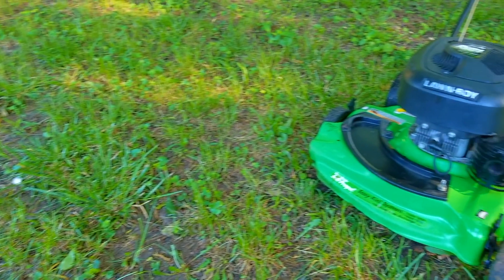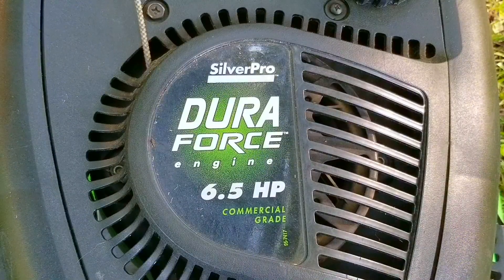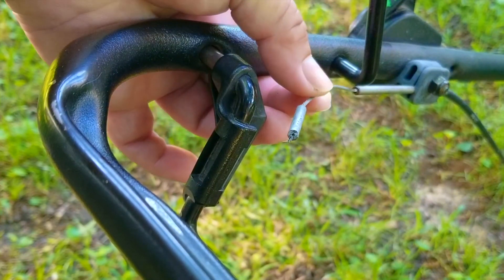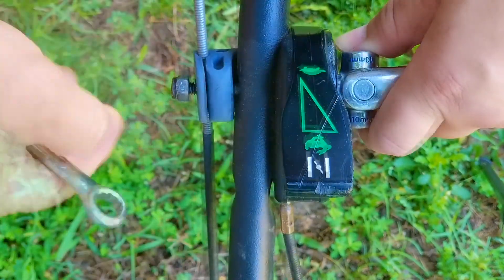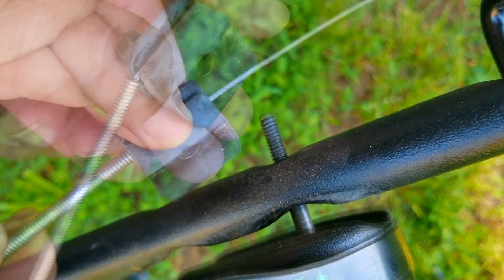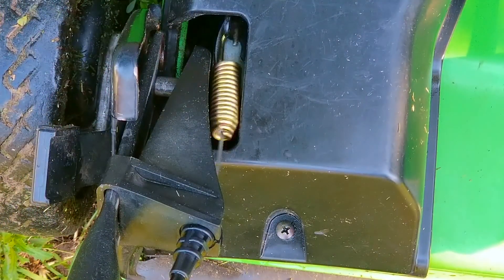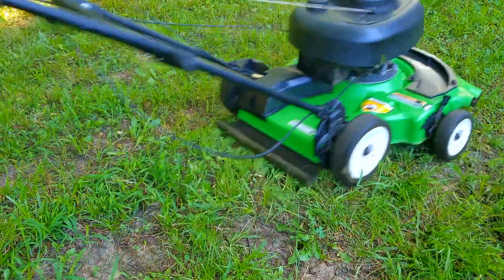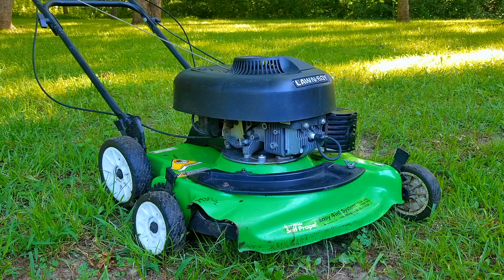Lawn Boy Mower self propel fixed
Chemical squirt bottle.

This mower was being used when all of a sudden the drive system failed. Luckily, the fix wasn't that hard to do.